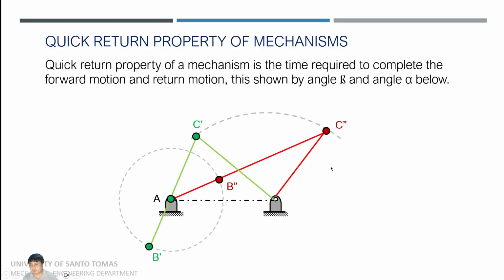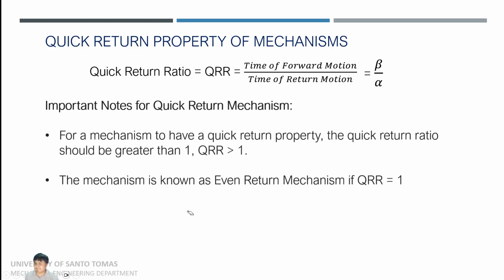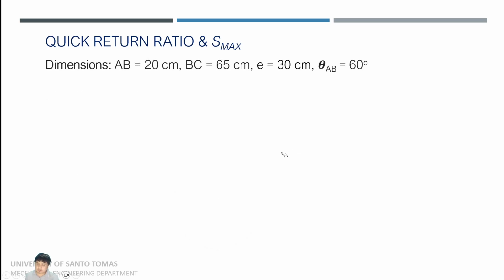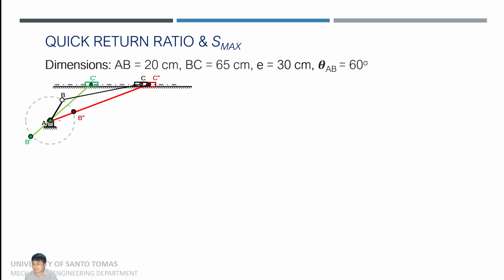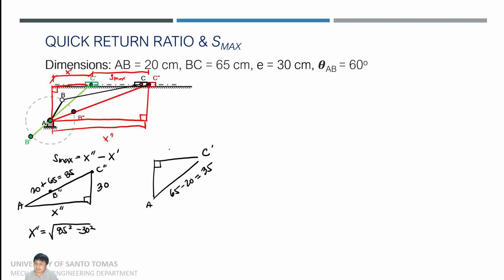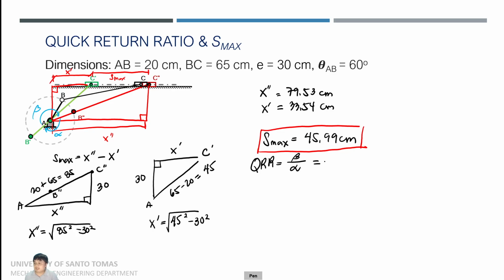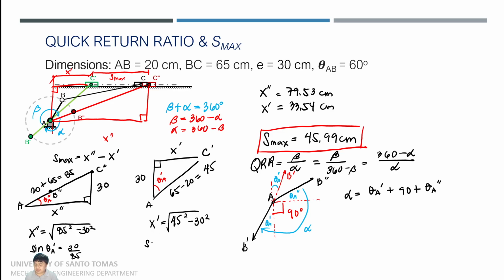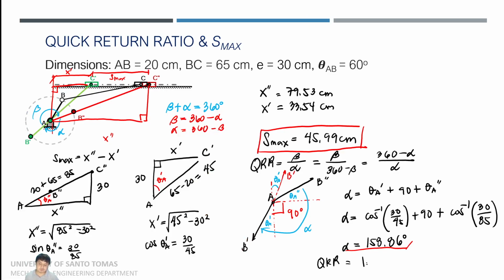ME 263 - Topic 4: Stroke Length of Slider-Crank Mechanism